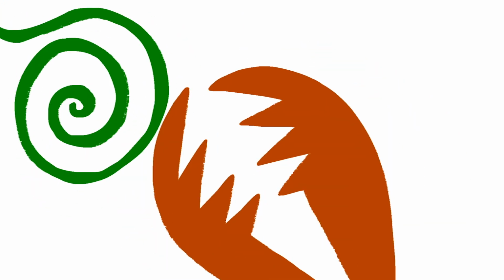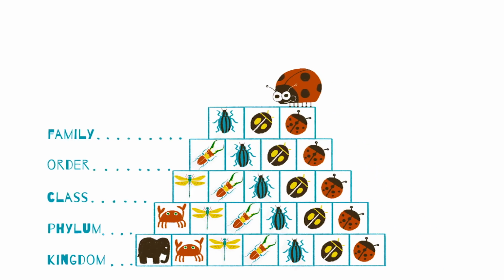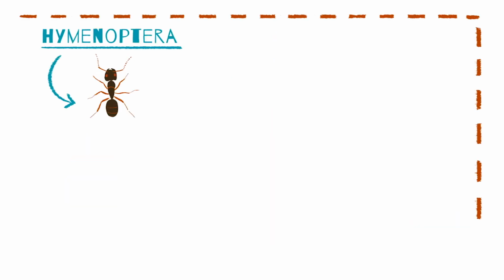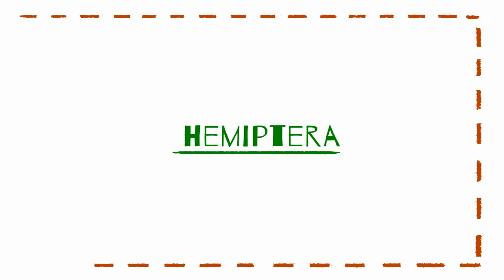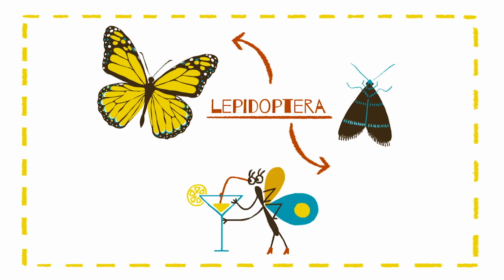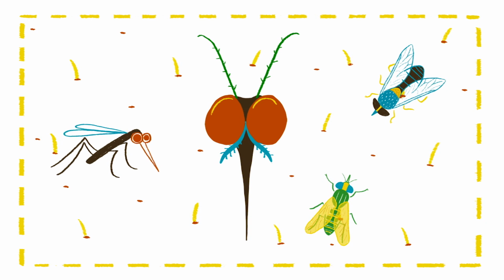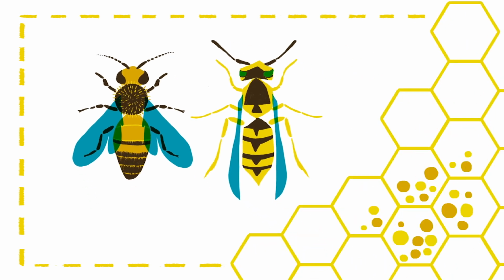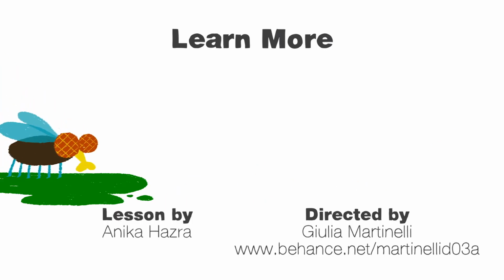A simple way to tell insects apart Anika Hazra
There are nearly a million known insect species in the world, but most have one of just five common types of mouthparts. Why is this information useful to scientists? Anika Hazra explains how the features of an insect’s mouthparts can help identify which order it belongs to, while also providing clues about how it evolved and what it feeds on.

Lesson by Anika Hazra, animation by Giulia Martinelli.

Thank you so much to our patrons for your support! Without you this video would not be possible! Mayra Urbano, Kostadin Mandulov, Alex Schenkman, Sdiep Sriram, Ivan Todorović, Antero Semi, Yanuar Ashari, Mrinalini , Anthony Kudolo, Querida Owens, Hazel Lam, Manav parmar, Dwight Tevuk, Stephen A. Wilson, Siamak H, Dominik Kugelmann, Katie Winchester, David Rosario, Samuel Doerle, Be Owusu, Susan Herder, Savannah Scheelings, Prasanth Mathialagan, Yanira Santamaria, Chad Harper, Dawn Jordan, Chris Mathew, Constantin Salagor, Activated Classroom Teaching, Kevin Wong, Umar Farooq, Goh Xiang Ting Diana, Dmitry Neverov, Tushar Sharma, Cristóbal Medina Moenne, Silas Schwarz, MJ Tan Mingjie, Yansong Li, Henry Li, Kyle Nguyen, Taylor Hunter, Noa Shore, Lex Azevedo, Merit Gamertsfelder, Bev Millar, Jhuval , SookKwan Loong, Daniel Day, Rodrigo Carballo, Marc Veale, Boytsov Ilya, Bozhidar Karaargirov, and ilya bondarik.